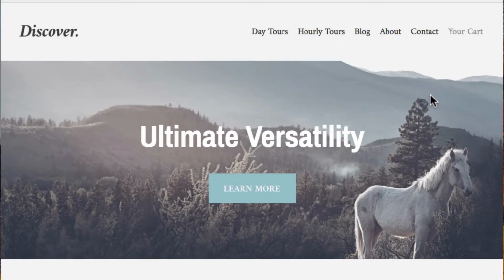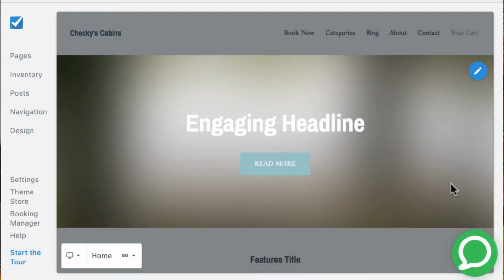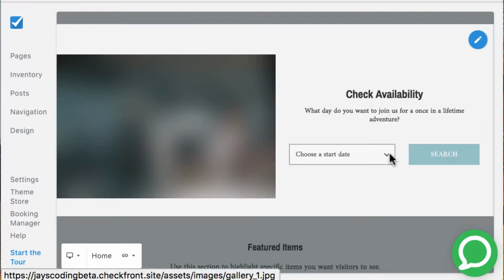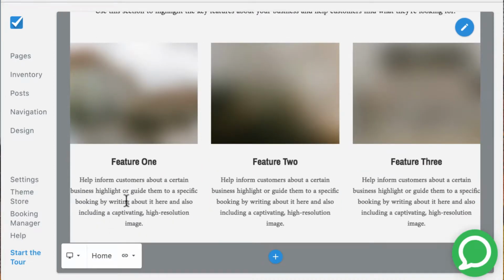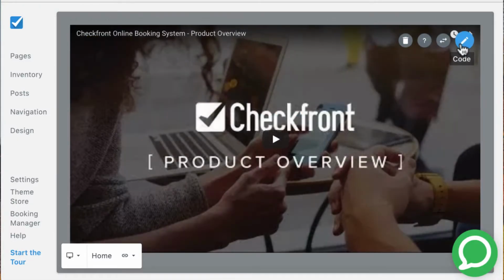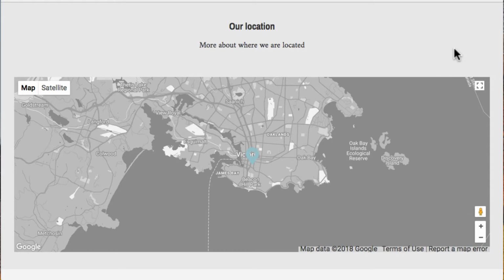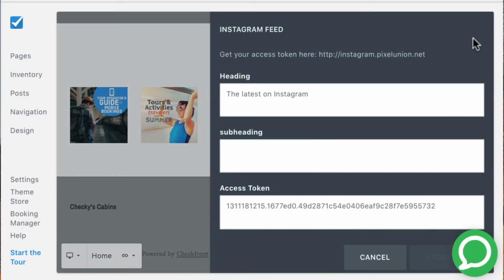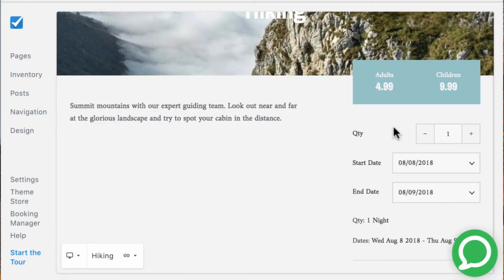Discover Theme - Checkfront Site Builder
You’re ready to create an awesome website in Site Builder. See if DISCOVER is the best theme to showcase your business with help from this introduction video.

The Discover theme was designed with tours and activities in mind and is optimized for single day bookings.

PS We’d love to see your Website - tell us when you’re live!